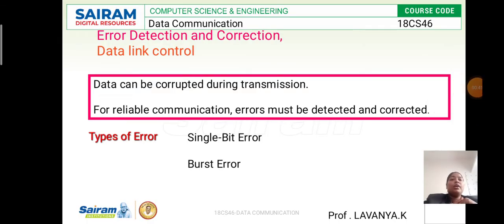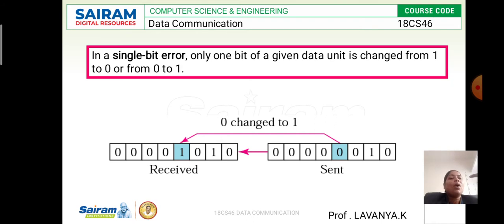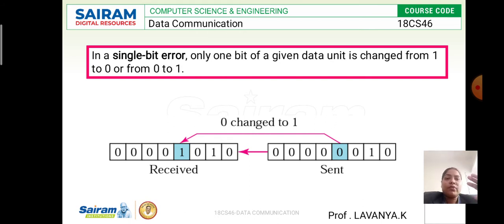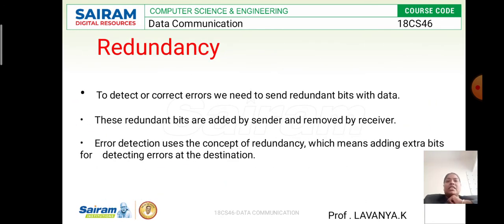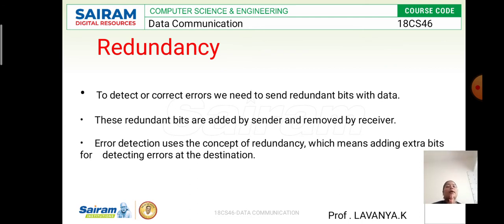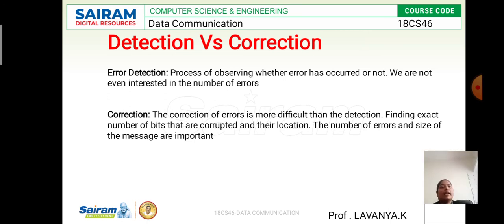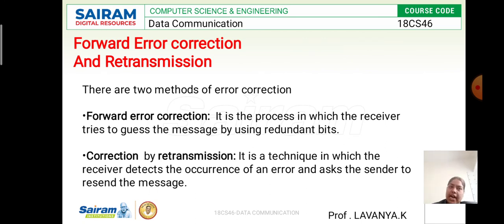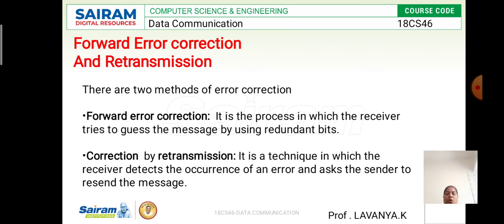lecture videos_18cs46_module3_ Error detection and correction introduction_lavanya.k